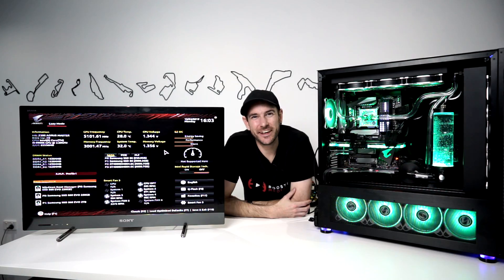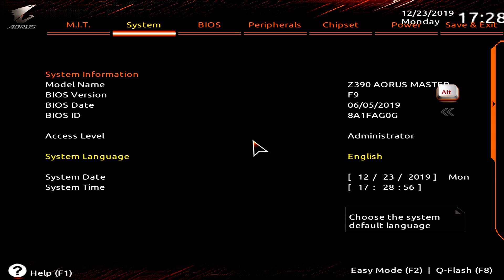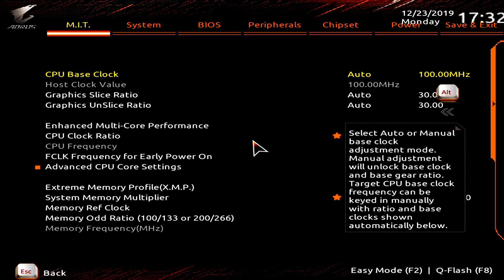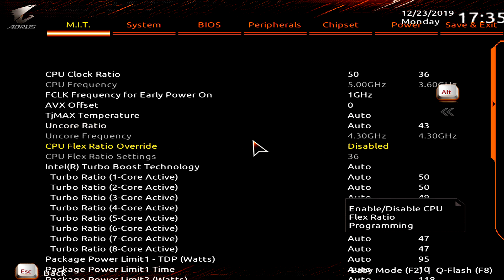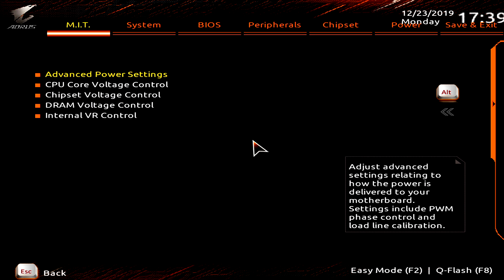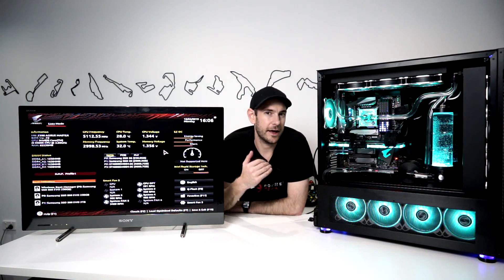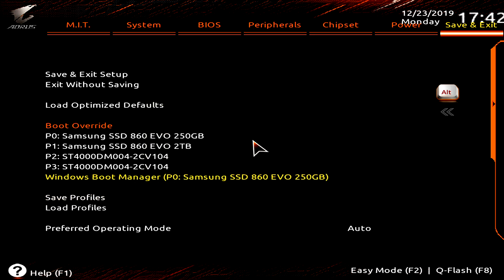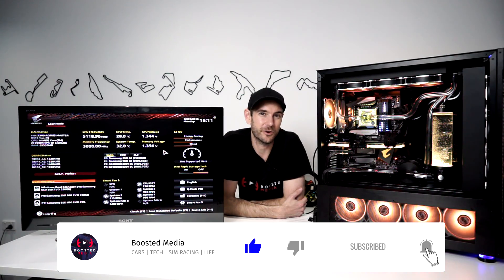EASY 5GHZ OVERCLOCKING GUIDE - Z390 Aorus Motherboards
In today's video I'll take you through all the settings you'll need for a quick and easy 5GHZ Overclock on a Z390 Aorus motherboard. I'm using the Master version, but the settings will be similar for all Aorus Z390 motherboards and compatible unlocked CPUs.

The aim of this guide is to get you up and running as quickly as possible.

NOTE: These guides are provided as-is. It is your own responsibility to make sure you know what you're doing. Boosted MEdia is not responsible for any damages or loss of data experienced as a result of following this guide.

Case:
Lian Li V3000 Tower Case

Motherboard/Processor/Ram/GPU/Storage:
Intel i9 9900K
Nvidia RTX 2080 Ti Founders Edition
Gigabyte Aorus Z390 Master Gaming Motherboard
Corsair Dominator Platinum RGB 64GB RAM
Samsung 860 EVO V-NAND SSD 256GB - Samsung 860 EVO V-NAND SSD 256GB
Samsung 860 EVO V-NAND SSD 2TB
Seagate 4TB HDD

Cooling:
Lian Li BR Lite 120 Aluminium RGB Fans
EK-Velocity RGB CPU Waterblock
EK-Coolstream XE 480 Radiator
EK-Coolstream XE 360 Radiator
EK-Coolstream PE 360 Radiator
Barrowch OLED Flow Meter

Power Supply:
Super Flower Leadex Titanium 1600W